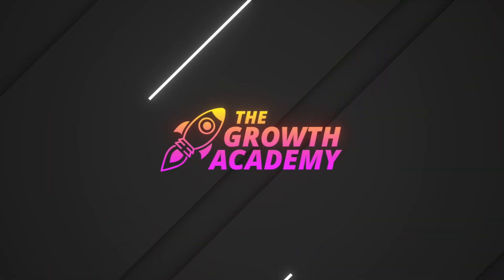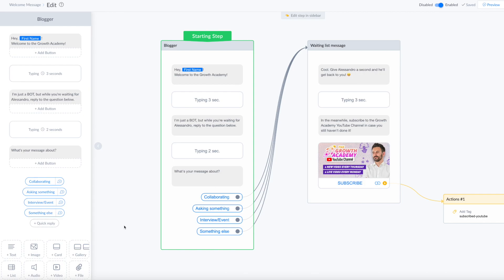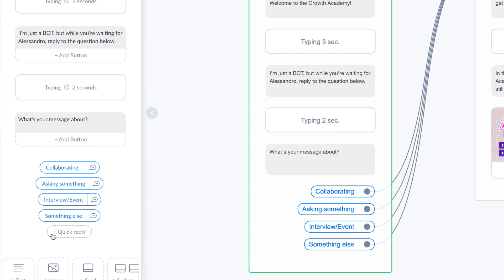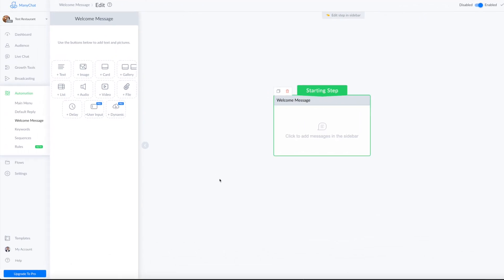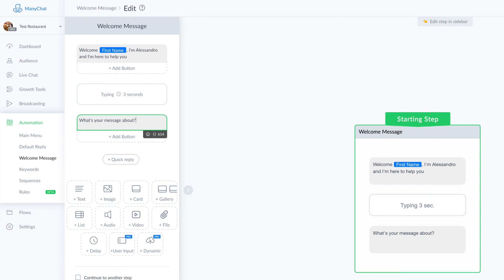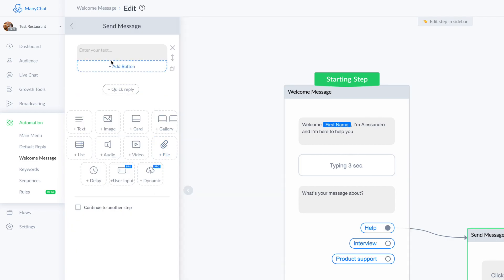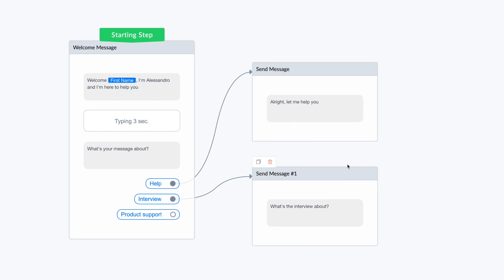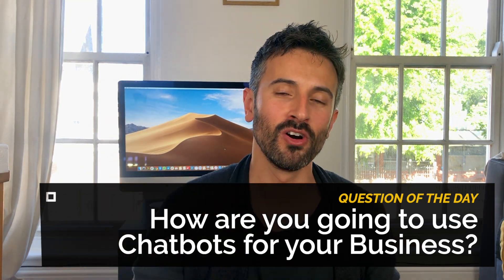How to Make a Chatbot for Facebook Quickly - Manychat Tutorial 2019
How to Make a Chatbot for Facebook Quickly - Manychat Tutorial 2019 - Do you want to create a Facebook Messenger Bot? You're in the right place. I'll teach you how to build a chatbot for Facebook in a few minutes with Manychat!

🤖Try Manychat! 🤖

VIDEOS CONNECTED TO THIS ONE

🚀🚀 JOIN THE GROWTH ACCELERATOR 🚀🚀

🔷Get Monthly Videos, Podcasts and Book Reviews, In Order to Start and Grow Your Online Business

HIRE ME

🔷You want to start an online business or make yours successful?
Schedule a FREE 30 min skype call with me